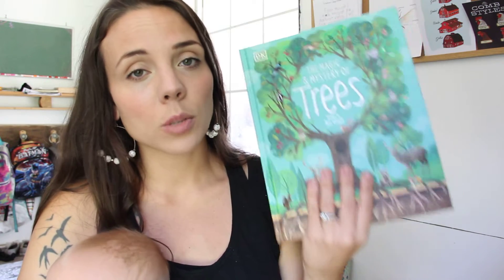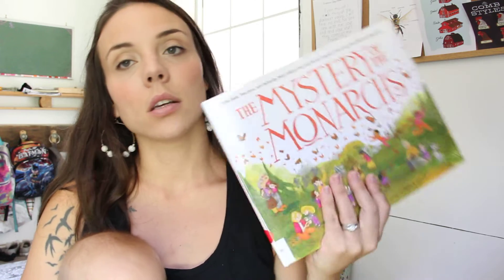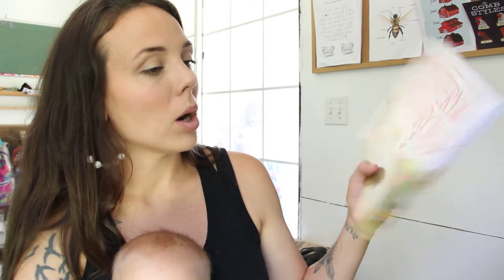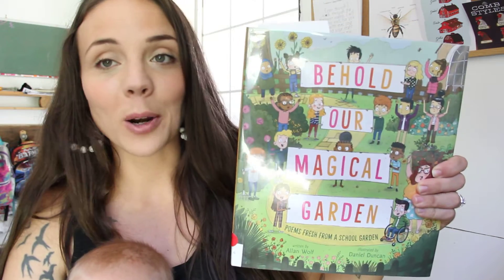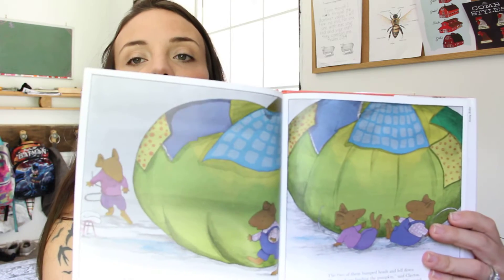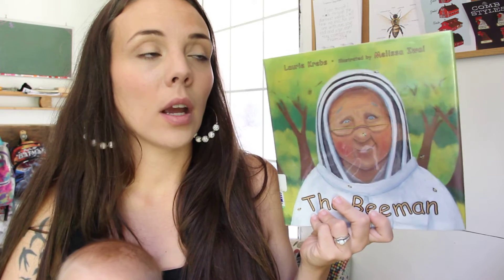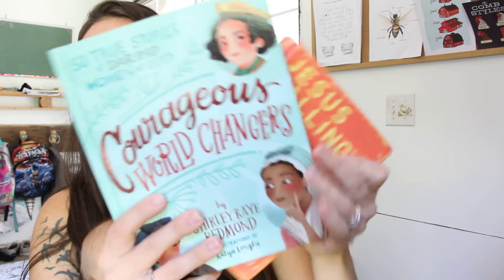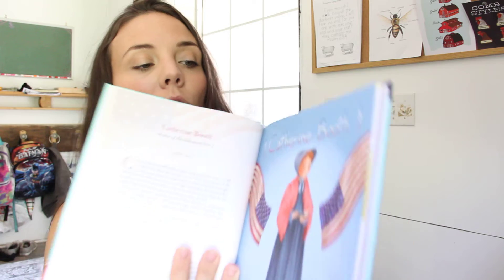FALL MORNING BASKET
I'm sharing some of our favorite fall books right now.

Mama of 4 homeschooling and learning through our life on our dream homestead.